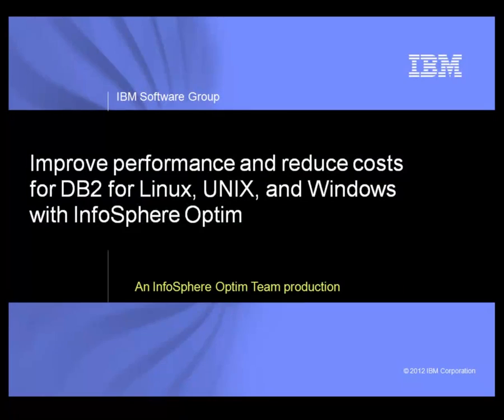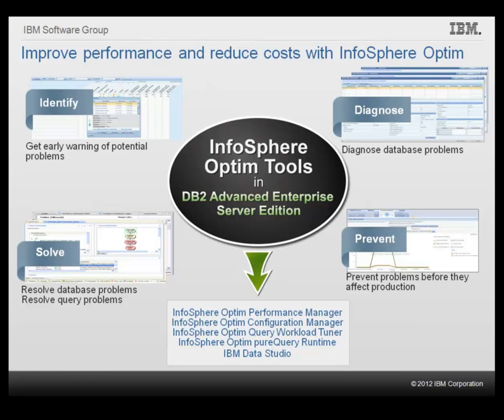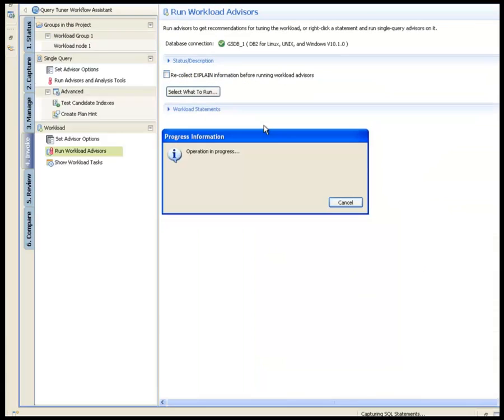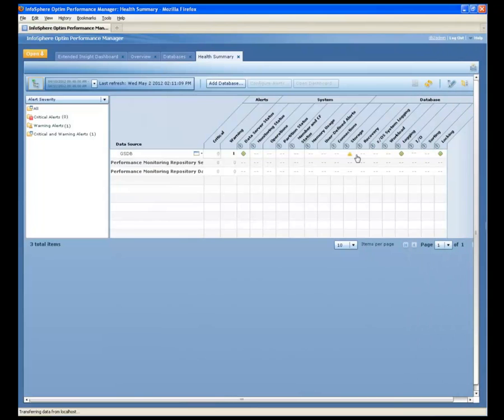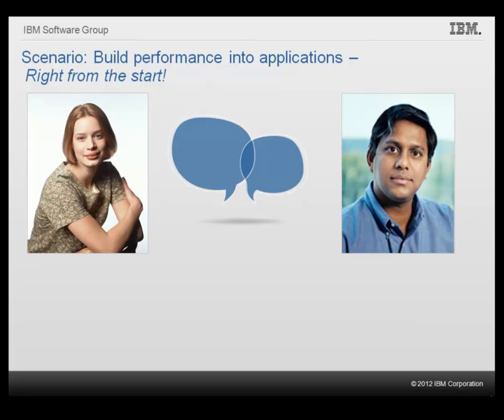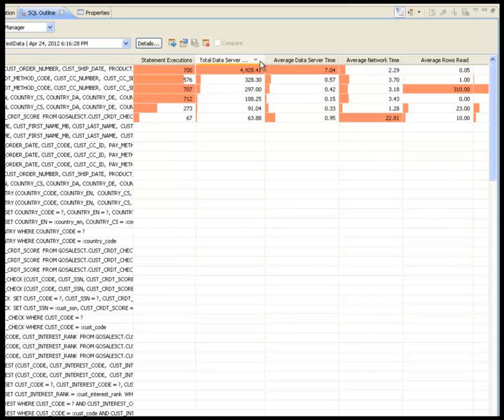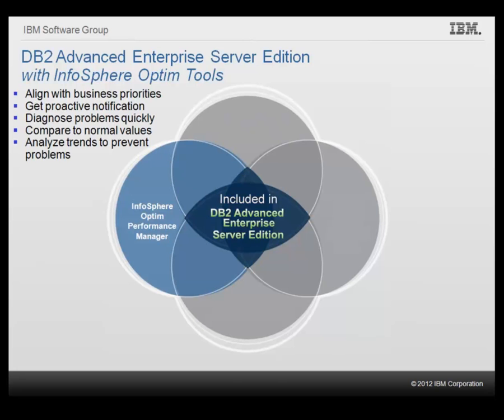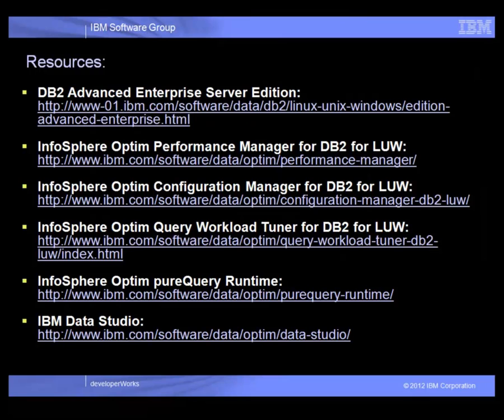InfoSphere Optim Performance Management Tools in DB2 Advanced Enterprise Server Edition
Learn how the staff at a fictional organization uses various InfoSphere Optim tools that are included in the DB2 Advanced Enterprise Server Edition to gain more value from their business-critical applications. See how the team detects and corrects an emergent database problem, optimizes storage utilization to increase storage capacity and delay hardware upgrades, builds performance into a new application right from the start.